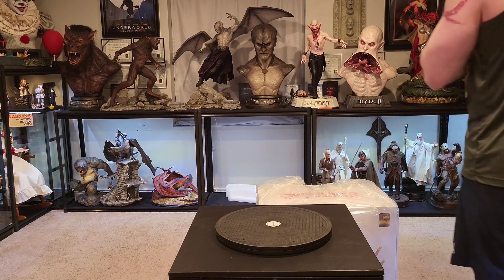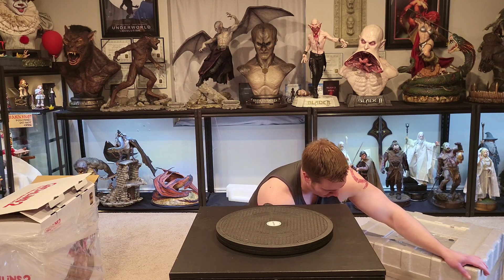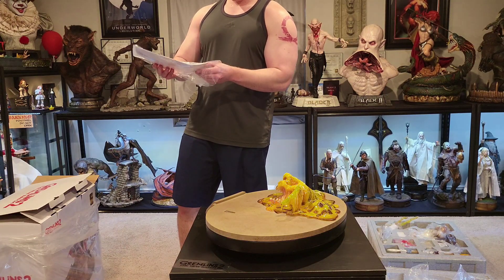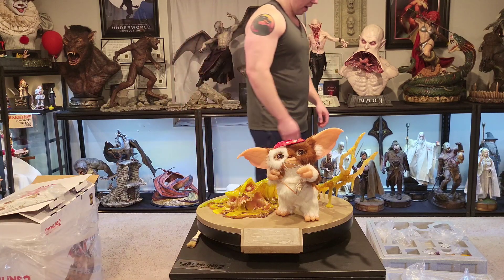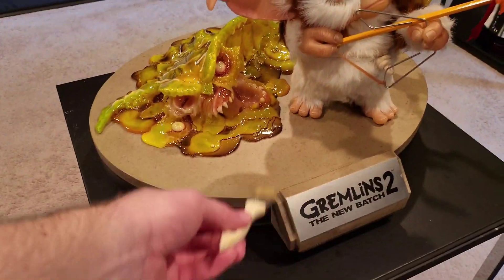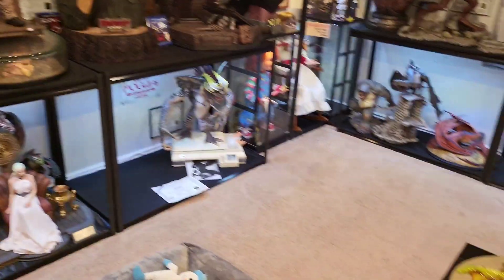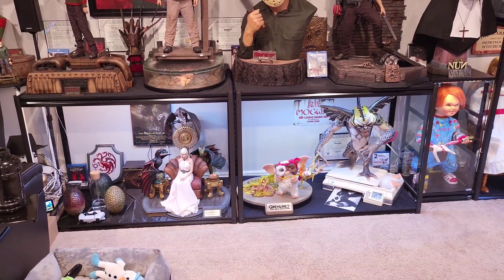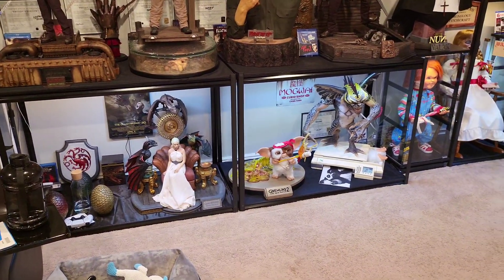ECC Gremlins 2 Gizmo Maquette 1:1 Statue Unboxing/Review